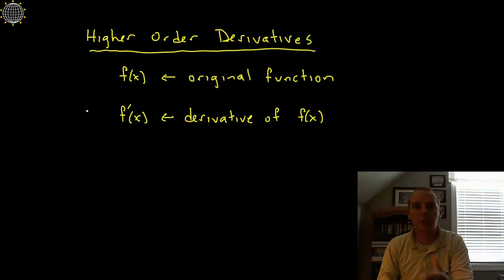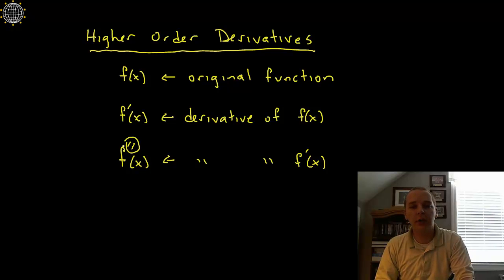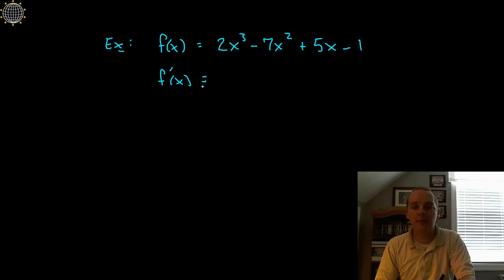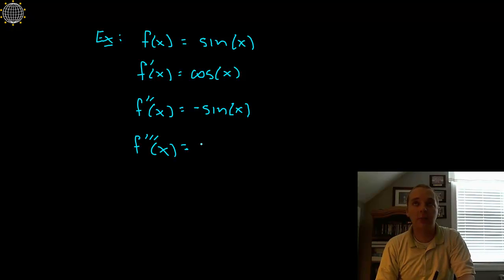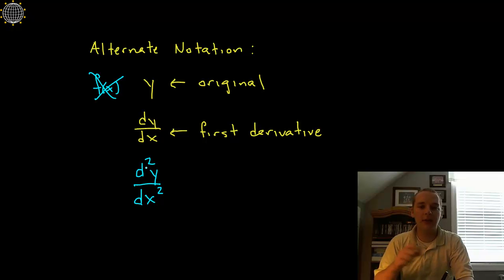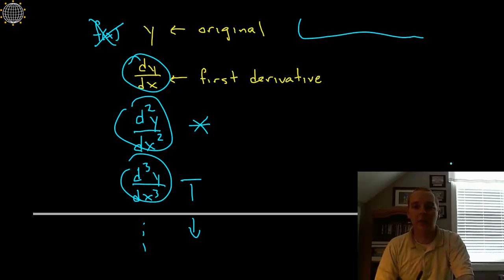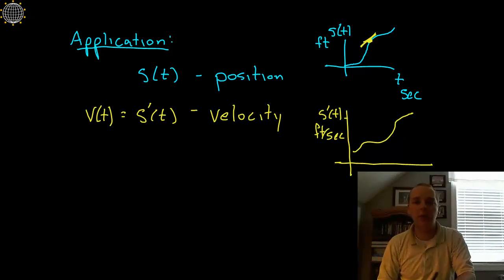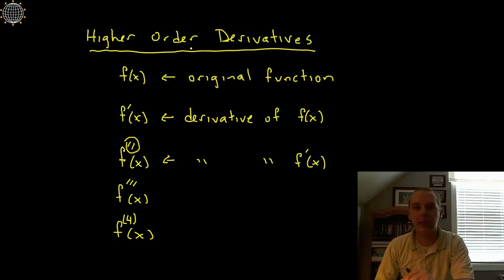Higher Order Derivatives